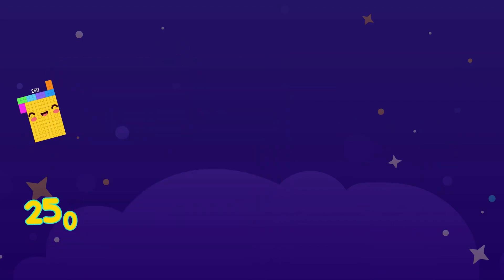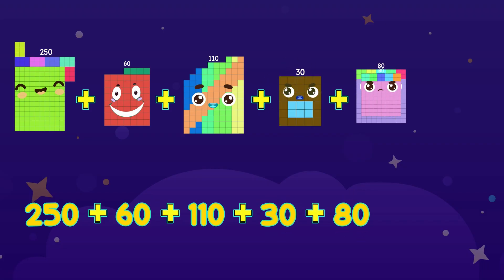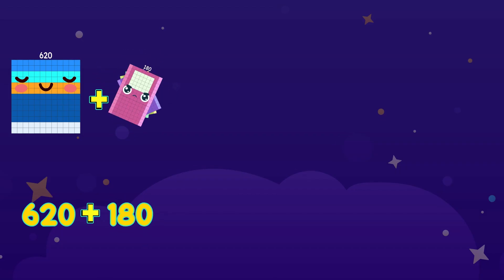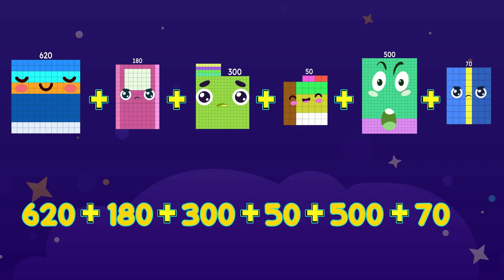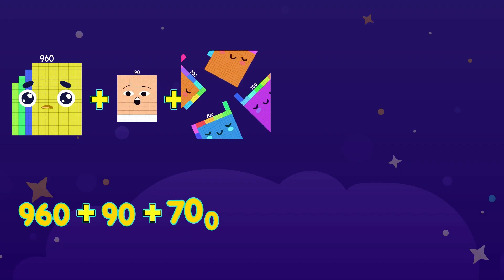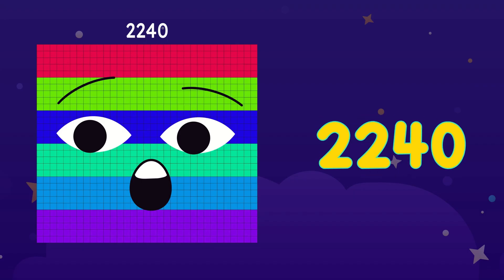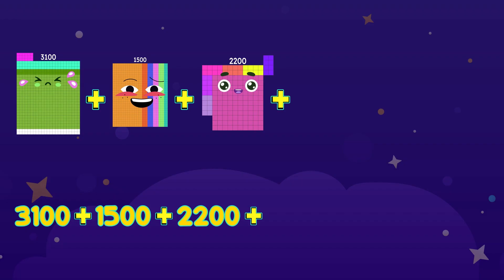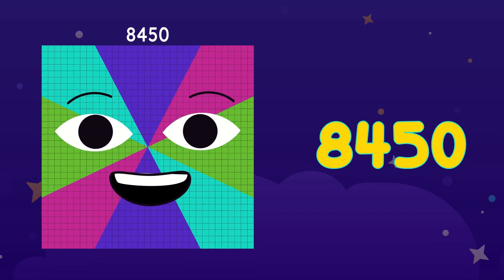Numberblocks | 6 Random Numberblocks Addition | Add Six Number | Sum Of 6 Random Number